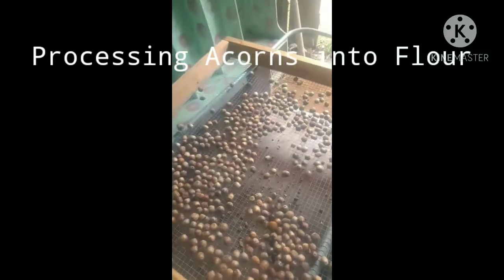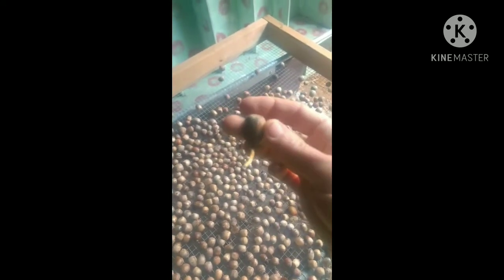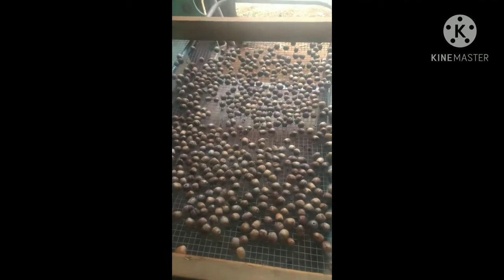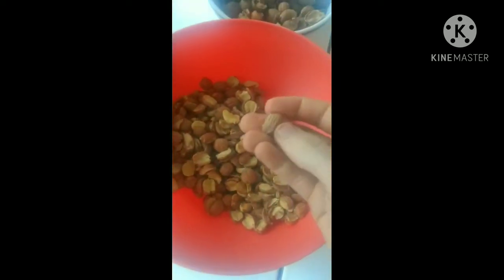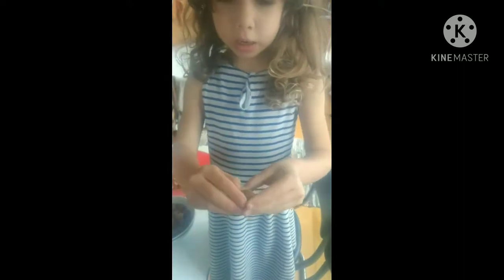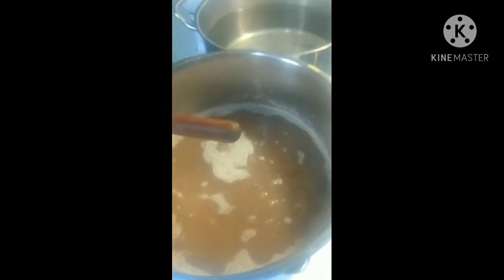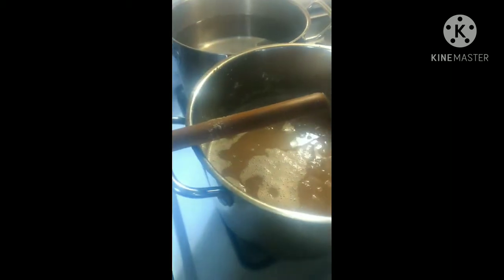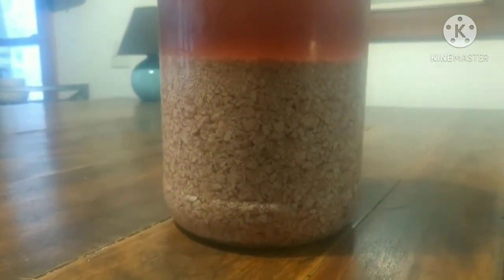Processing Acorns into Flour from Start to Finish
A step-by-step tutorial to processing, leaching, and eating acorns.